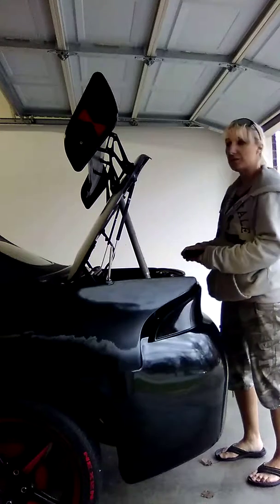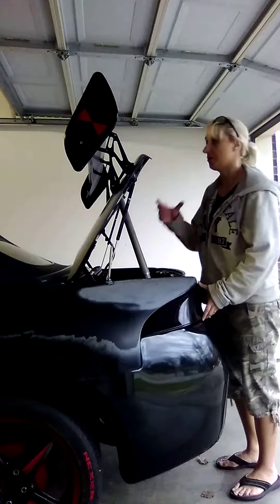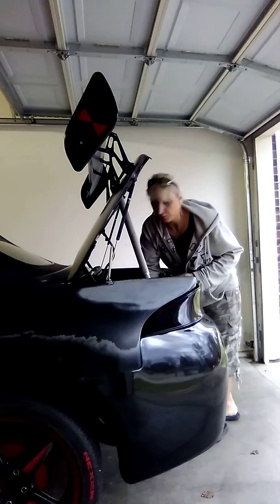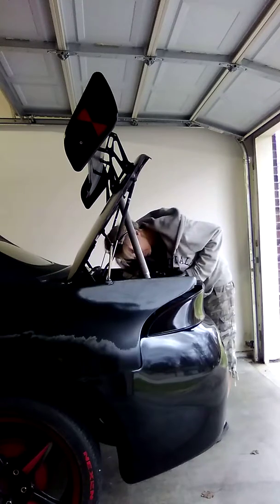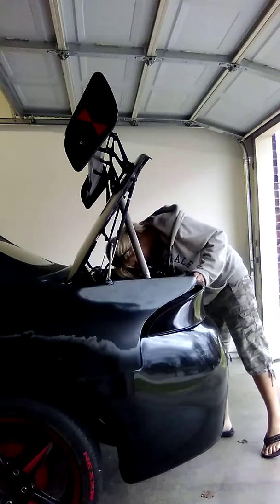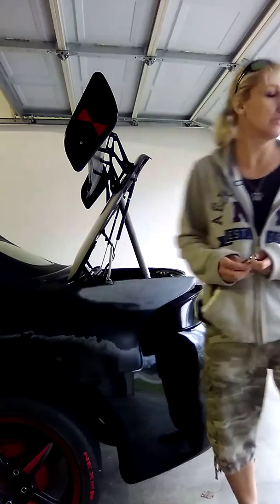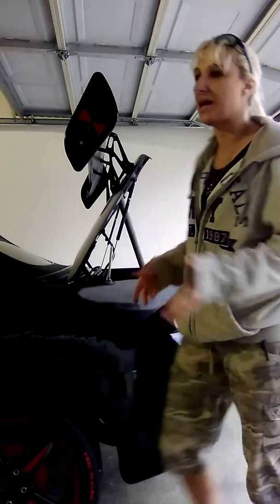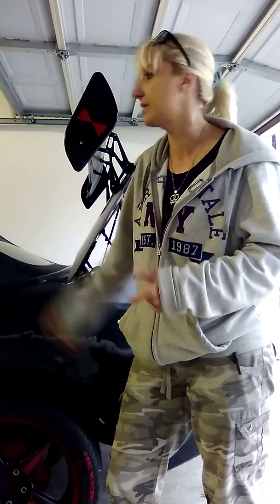Pulling oem rear bumper off black widow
Trying to pull the OEM rear bumper off the 99 Eclipse Spyder to fit the fiberglass rear bumper